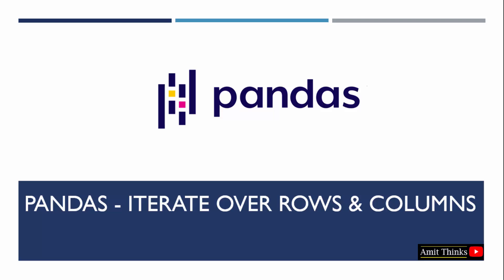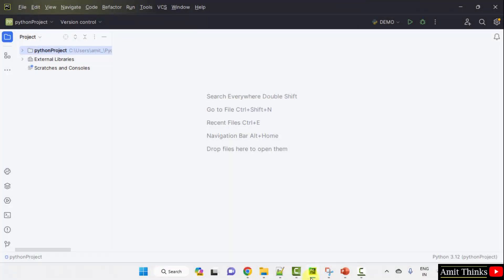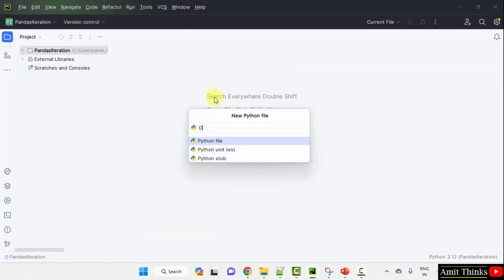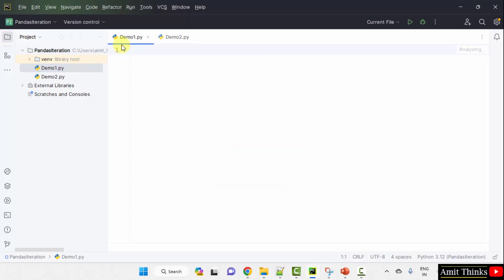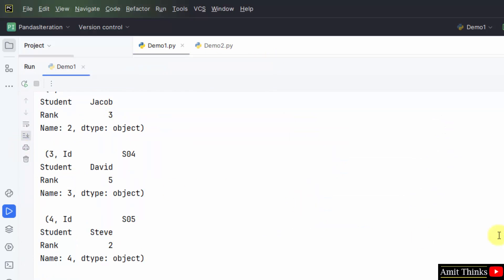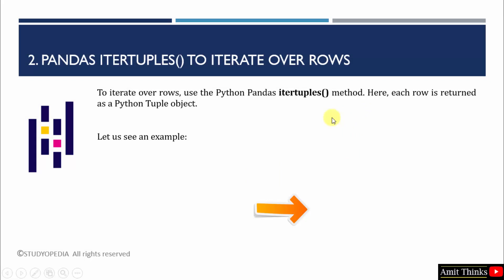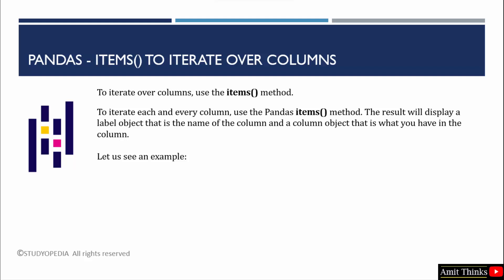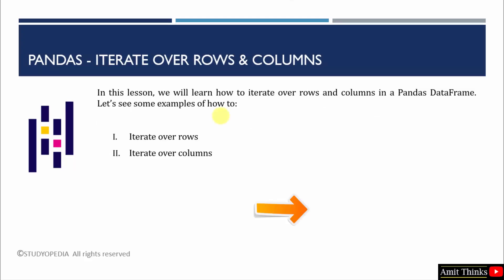18. Iterate over rows & columns in a Pandas DataFrame | Complete Python Pandas Tutorial| Amit Thinks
In this lesson, learn how to iterate over rows and columns in a Pandas DataFrame. Let’s see some examples of how to iterate using the iterrows(), itertuples(), and items() method.